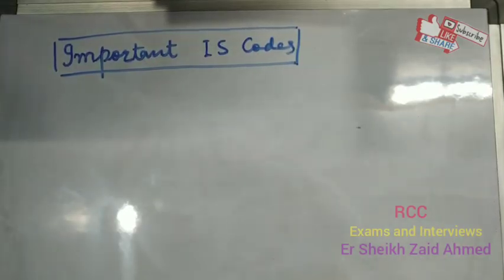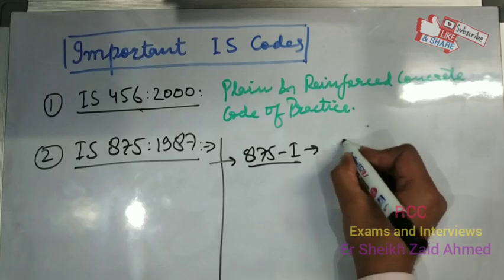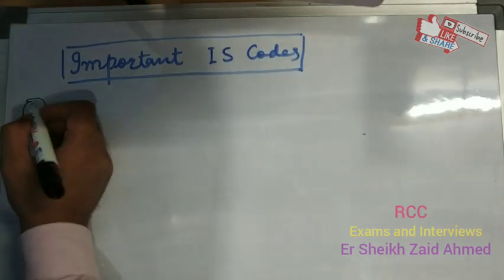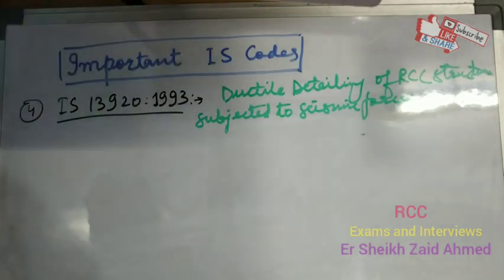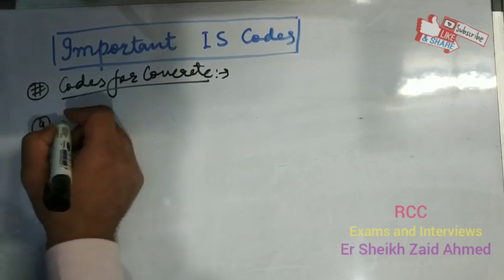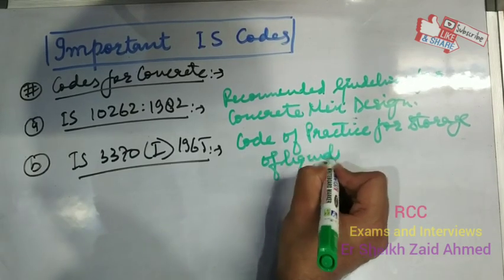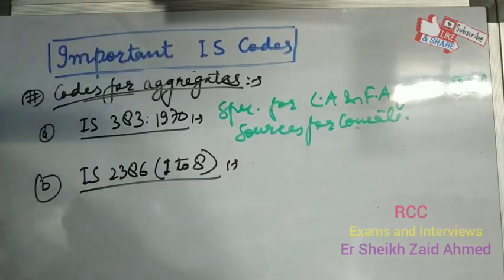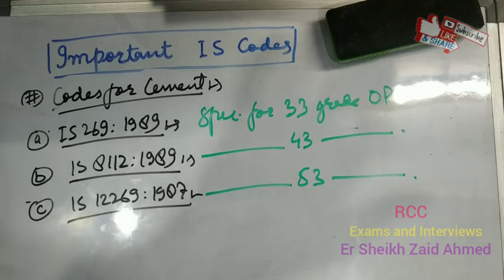| Important IS CODES | RCC | GATE | ESE | iPATE | SSC JE | Interviews |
This video contains important Indian standard codes of practice, whether these are for Plain and Reinforced Cement Concrete, Steel, Concrete, aggregates, cement etc. These IS Codes are directly asked in exams like SSC JE ,RRB JE and other state competitive exams. Moreover, these codes and their functions are also asked in various interviews.